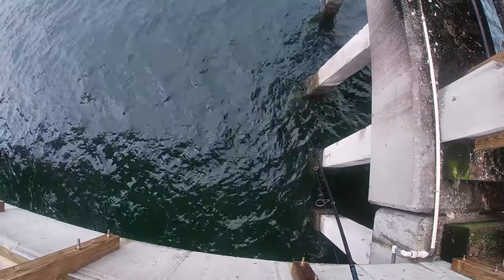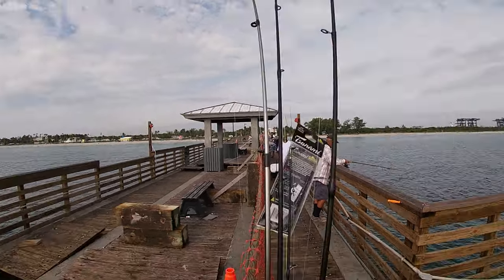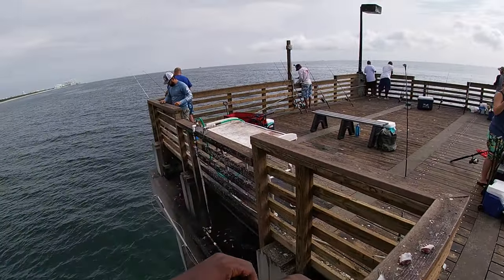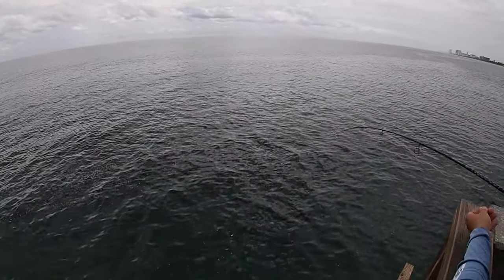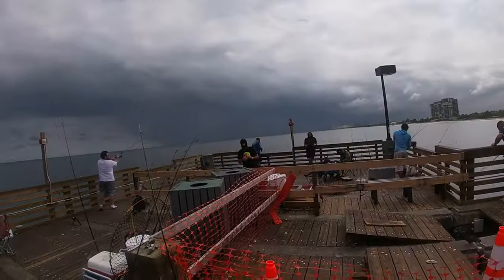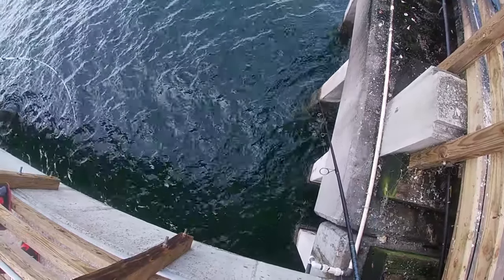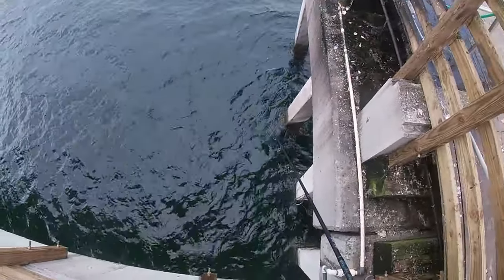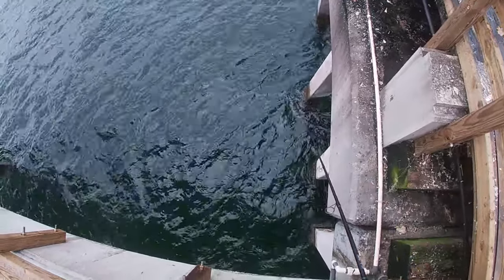MANGROVE SNAPPER PIER FISHING The Day That The Big One DIDN'T Get Away!!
Honestly guys I don't have a clue what it was that I ate or what it was that I drank before coming out today mangrove snapper fishing the day that the big one didn't get away but I wish that I did because today was beyon awesome! Using cut bait on the free line, 12 lb mono, on a medium 7 foot 4000 series setup as I always do got the job done! One of my best days almost beat my pb by 2 inches!